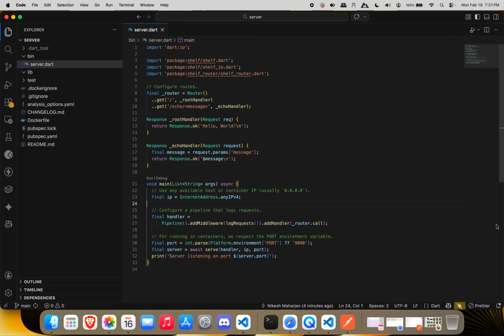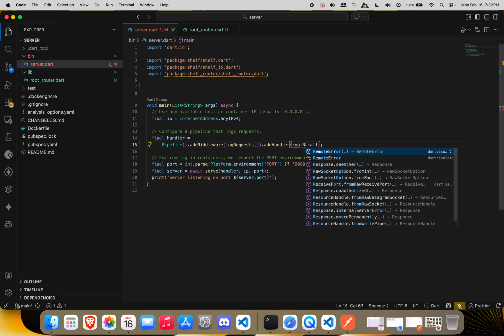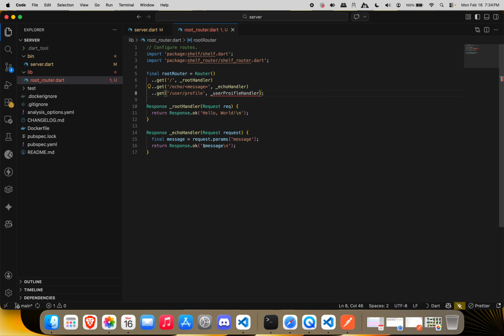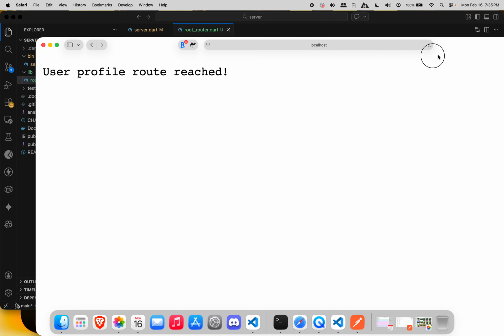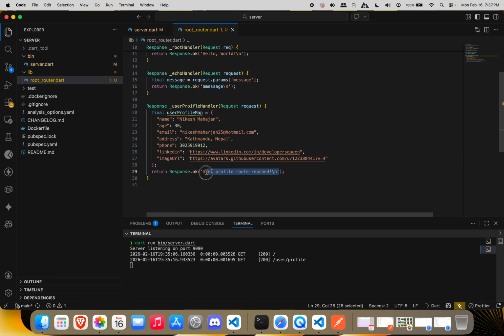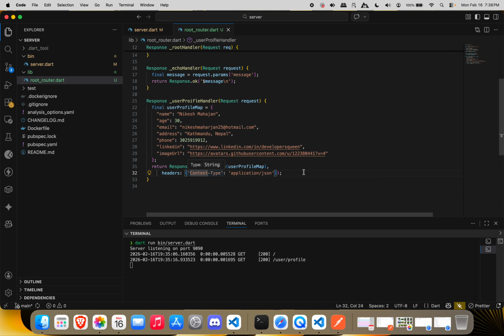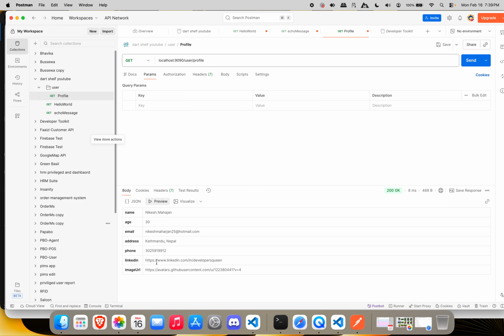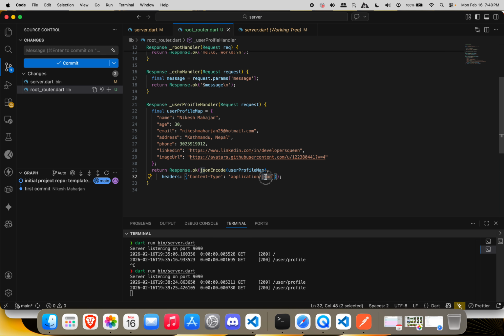Create a Custom Route and Return JSON in Dart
In this video we refactored the code and return a json type.